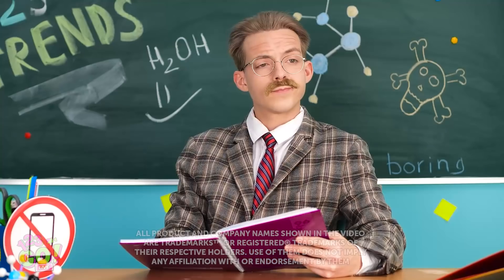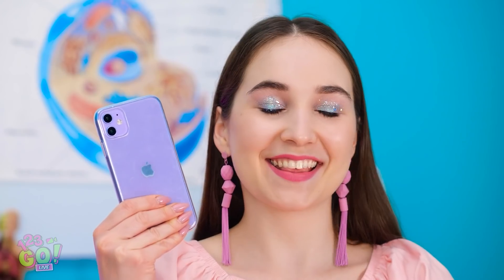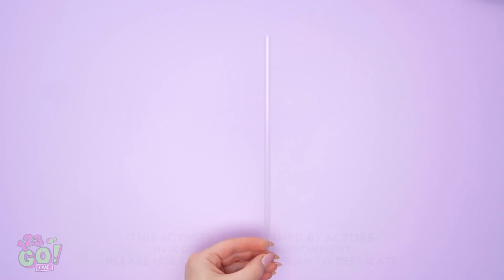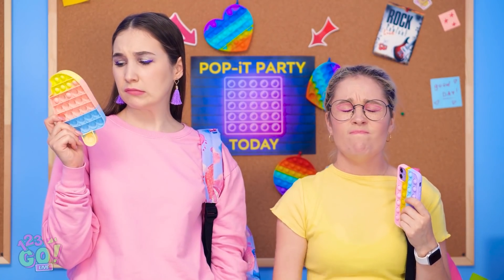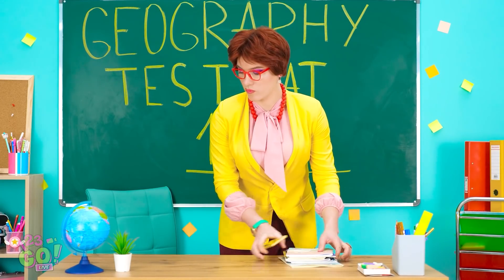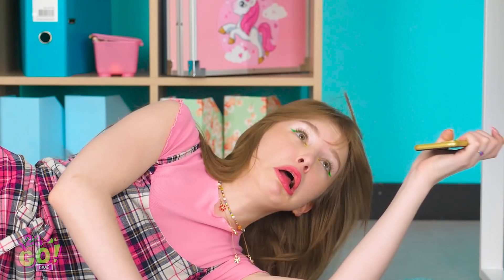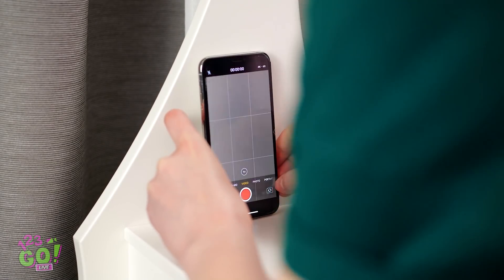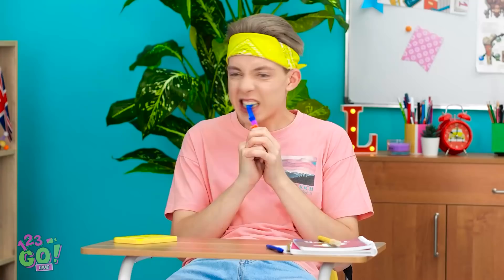COOL DIY PHONE CRAFTS || Fun Crafts and Creative Ideas by 123 GO! LIVE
Tired of your boring phone case? With our super easy hacks you will be able to turn you phone into something really creative!
Share you phone hacks with us in the comments!

Timestamps:
00:01 Phone case ideas
06:04 Cool crafts
07:42 Funny prank
09:24 Funny behind the scenes moments